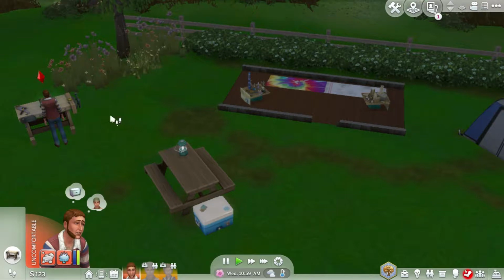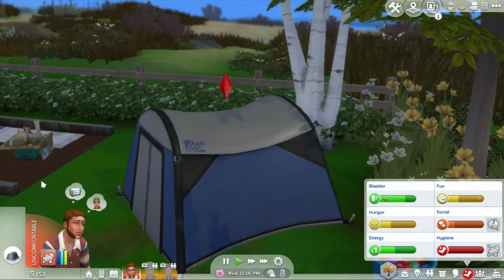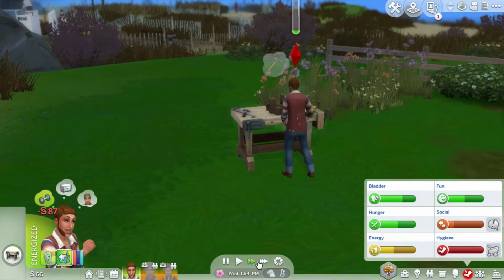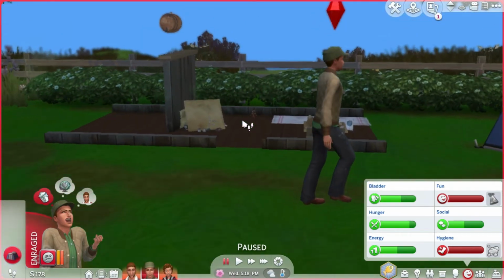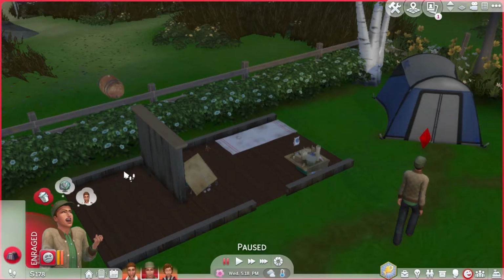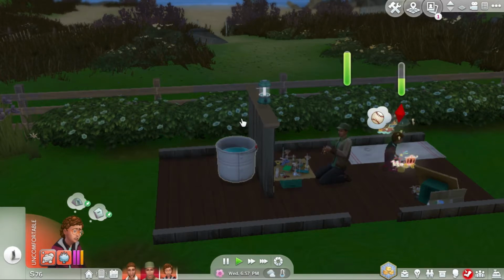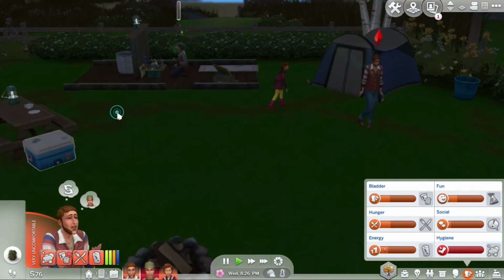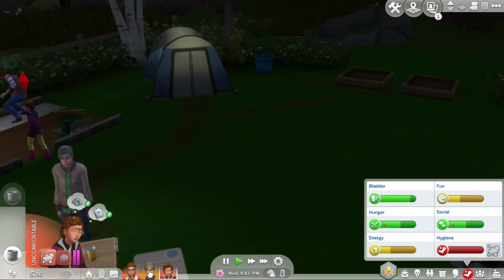OFF THE GRID CHALLENGE-THE SIMS 4-THE CARSONS P4👨‍👦‍👦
In this episode of Off The Grid Challenge Part 4 T A new room for sleeping and keeping dry and being comfortable. Building up family funds. The kids are extremely unhappy but with lots of work and care that is starting to improve.

Give me a holla anytime

EA ID SolieSims